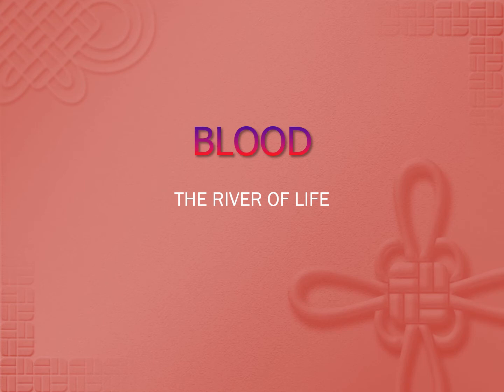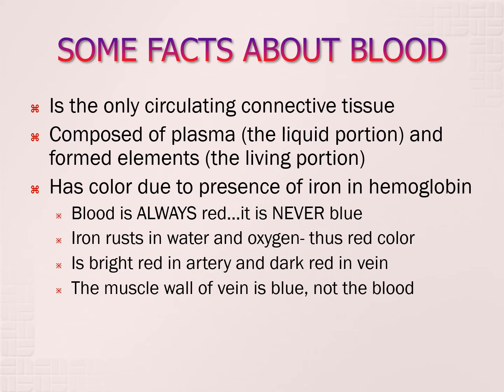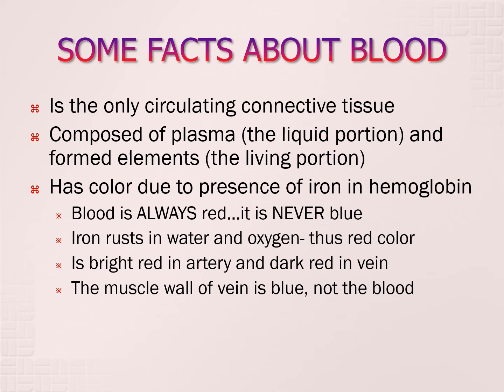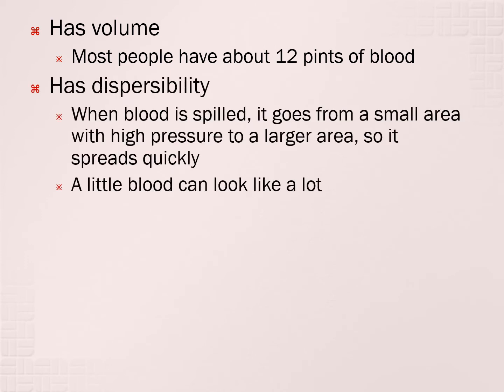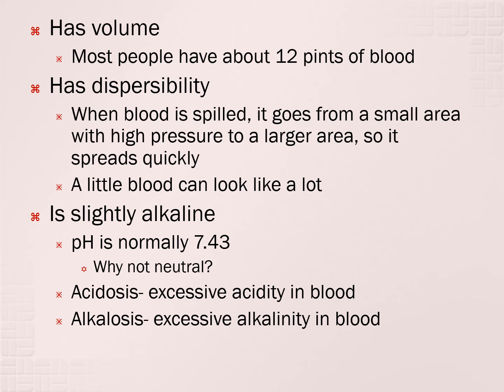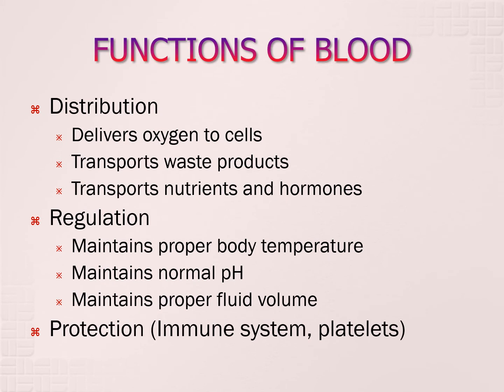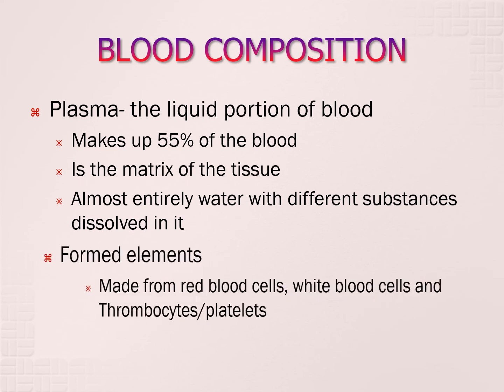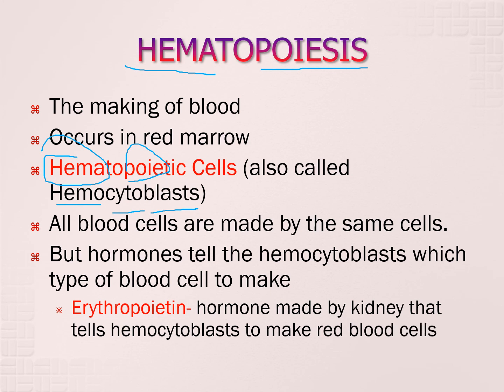Blood intro (high school anatomy)